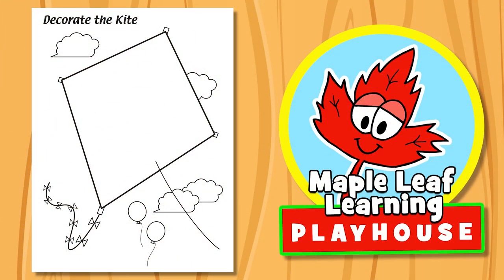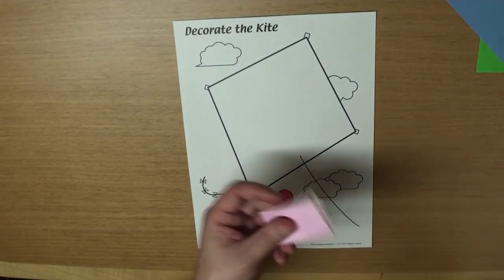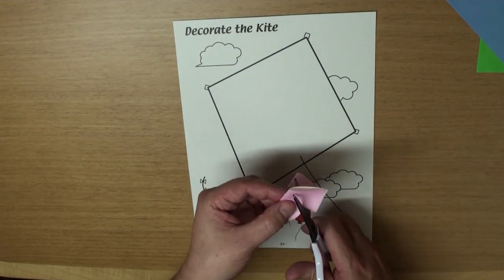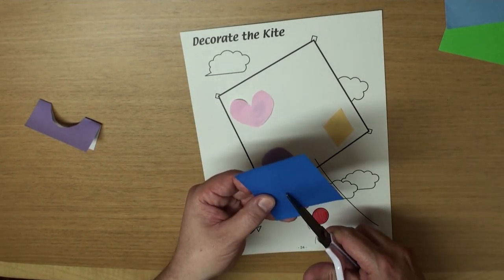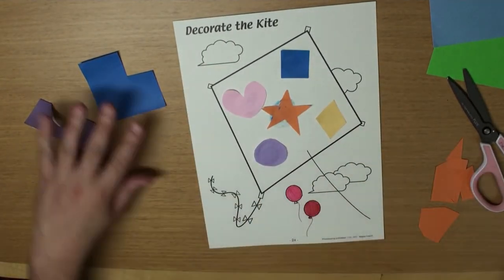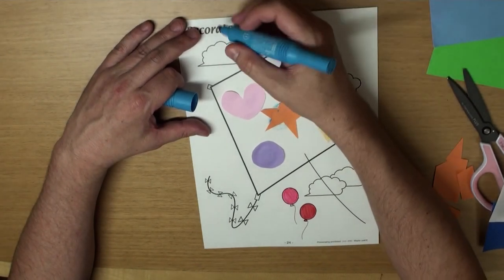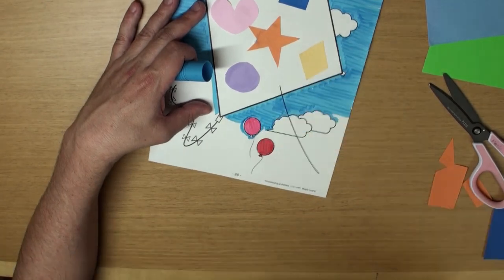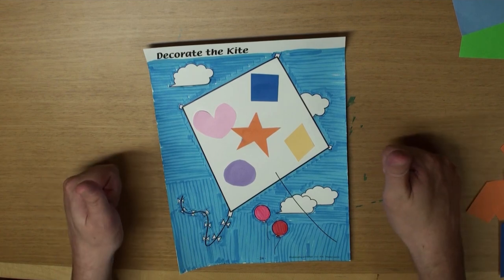Decorate the Kite Activity for Kids | Maple Leaf Learning Playhouse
Let's do the Decorate the Kite activity for kids and then sing the "What Can You Do?" song!

Let's make a fun helicopter craft for kids and then sing the "Vehicles" song! Download this craft and more transportation resources on our

"What Can You Do?" Song Lyrics:

Hey!
I can sing a song!
Sing a song, sing a song.
Sing a song.
Sing a song!

Hey!
I can climb a tree!
Climb a tree, climb a tree.
Climb a tree.
Climb a tree!

Hey!
I can catch a ball!
Catch a ball, catch a ball.
Catch a ball.
Catch a ball!

Hey!
I can fly a kite!
Fly a kite, fly a kite.
Fly a kite.
Fly a kite!

Hey!
I can drive a car!
Drive a car, drive a car.
Drive a car.
Drive a car!